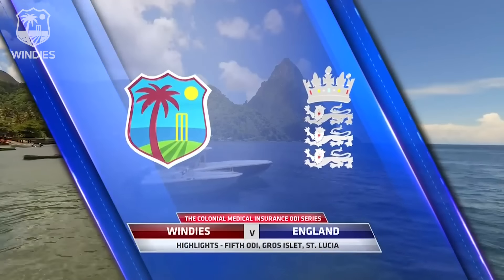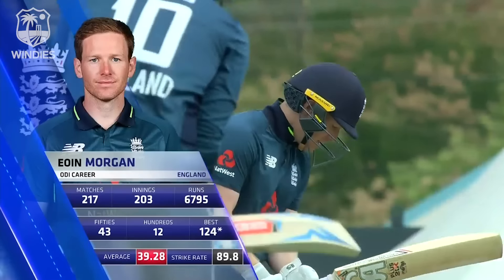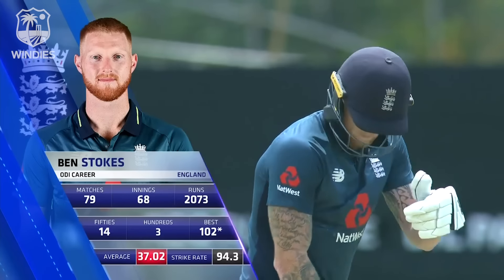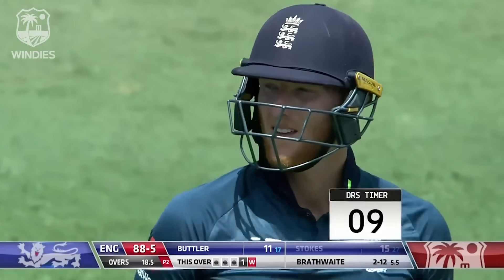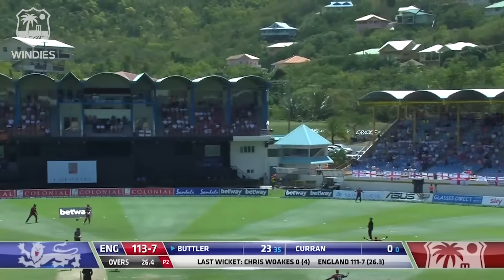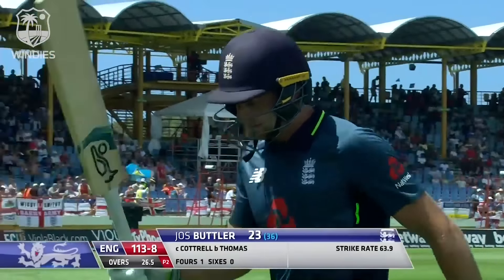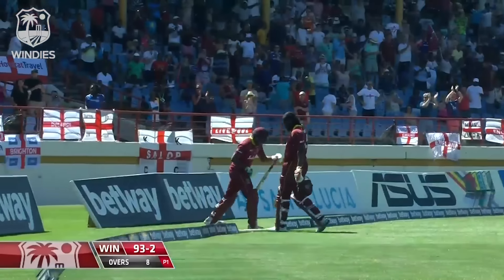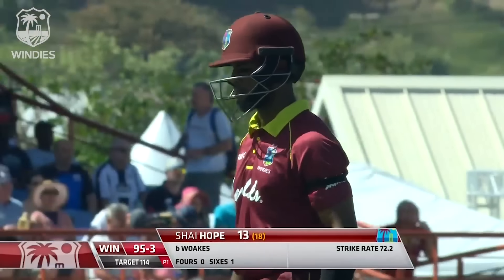Impressive Windies Rip Into England | Windies vs England 5th ODI 2019 - Highlights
West Indies dismissed a dismal England for just 113 to set up a seven-wicket thrashing in the final one-day international and draw the series 2-2.